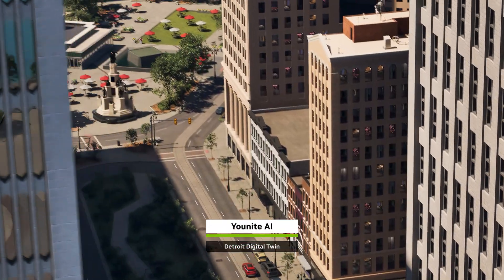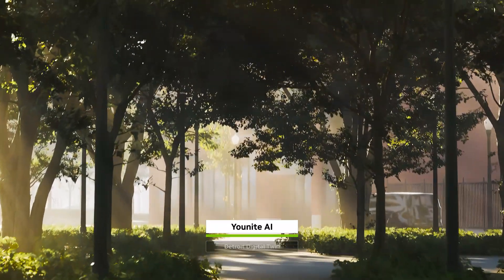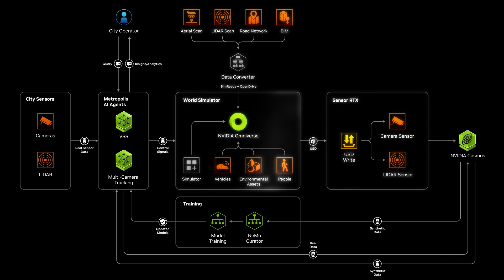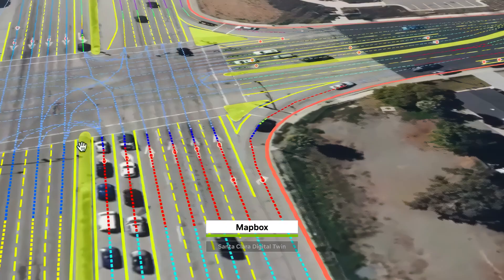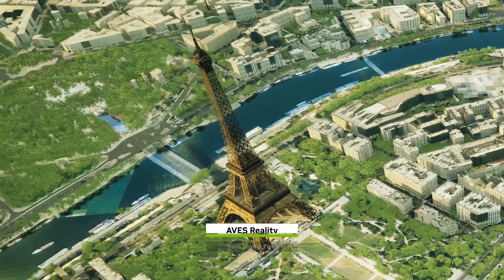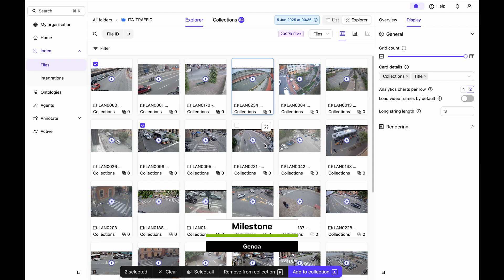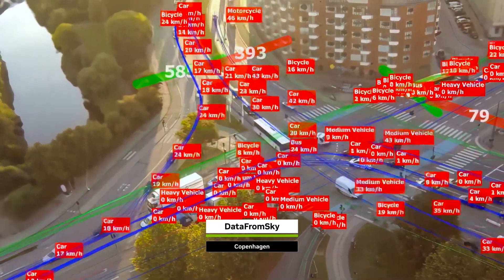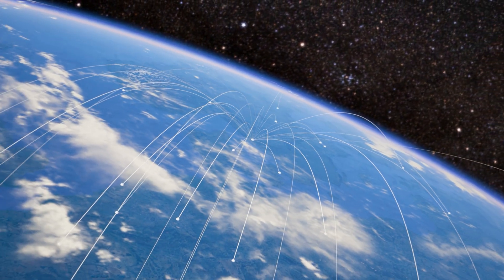Build and Test Smart City AI Agents in Digital Twins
Physical AI is coming to cities.  Smart city AI agents and applications are increasingly being deployed in cities to solve design, planning, and operational problems.  But achieving city-scale and expanding capabilities requires complex simulations.  The NVIDIA Omniverse Blueprint for Smart City AI integrates simulation, AI training, and AI agent deployment in one developer workflow.  It combines @NVIDIAOmniverse, Cosmos, NeMo, and Metropolis.  See how the NVIDIA partner ecosystem is coming together to bring Physical AI to cities.